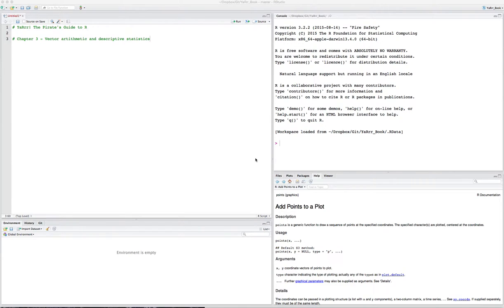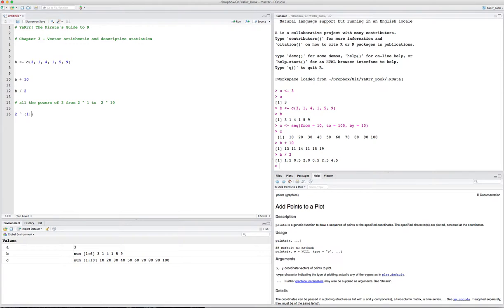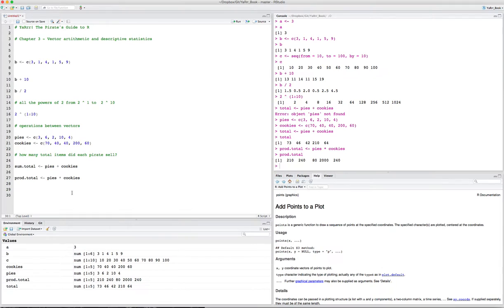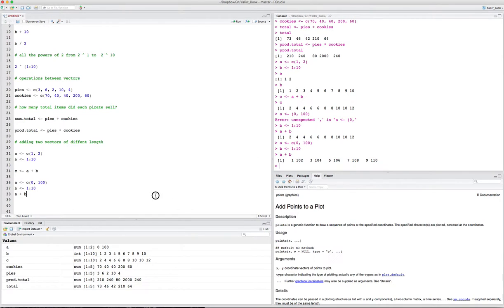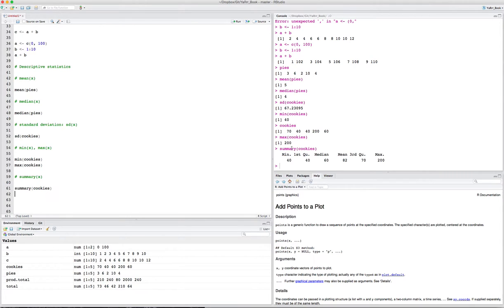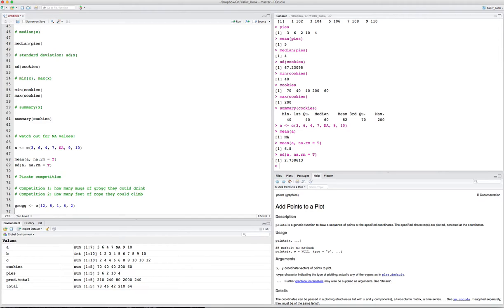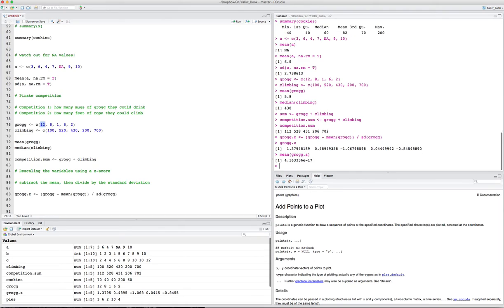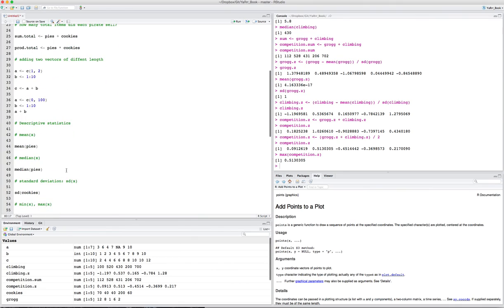YaRrr! Chapter 3 - Vector arithmetic and descriptive statistics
The latest version of YaRrr! The Pirate's Guide to R is availble